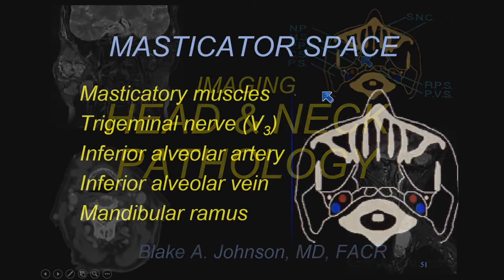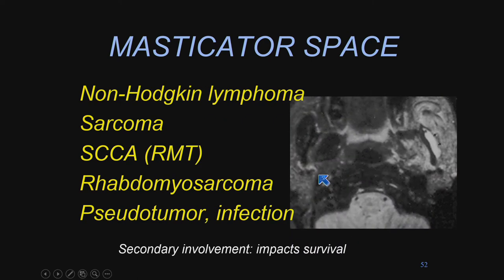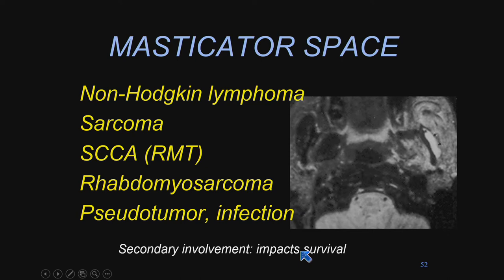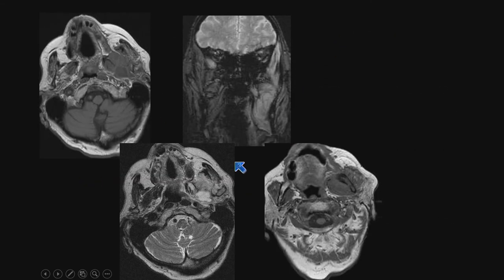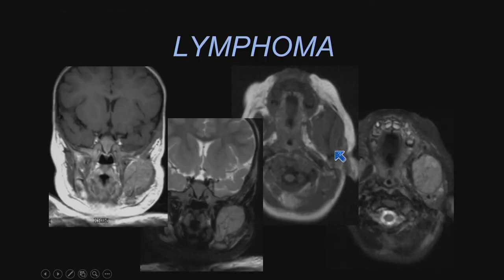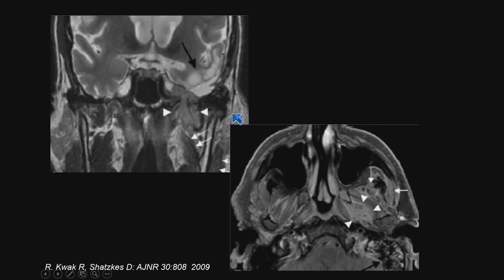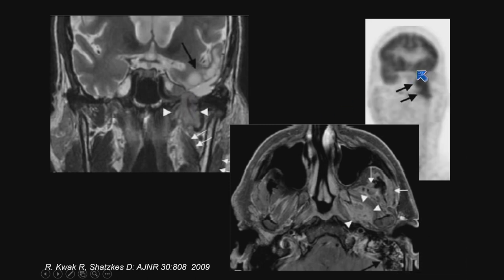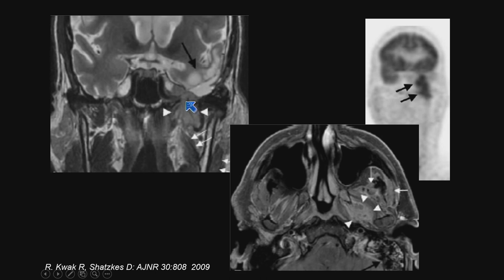2021 Magnetic Resonance Imaging: MRI of the Head & Spine - A Video CME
Imaging Evaluation of Head and Neck Pathology
Blake A. Johnson, M.D., FACR